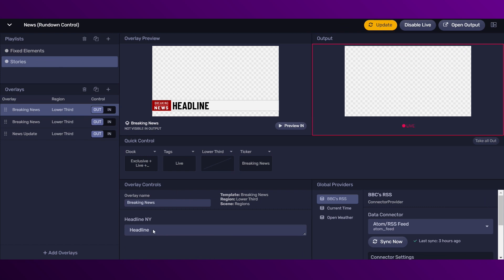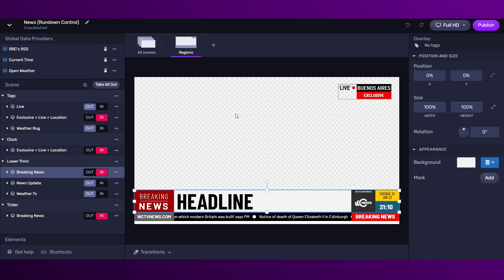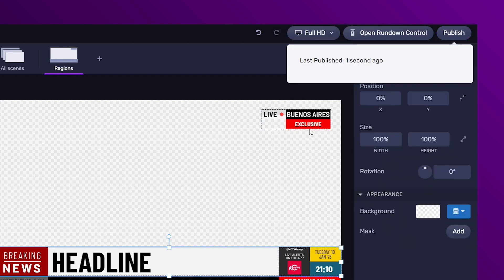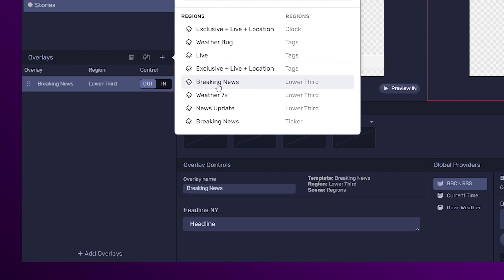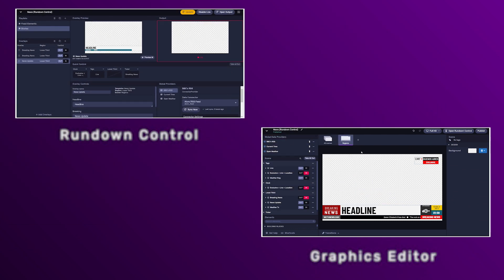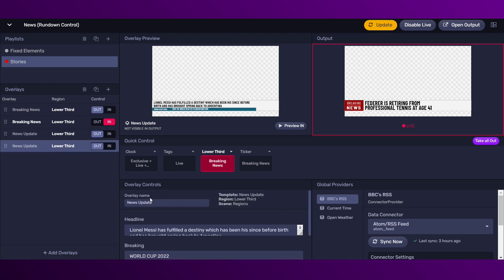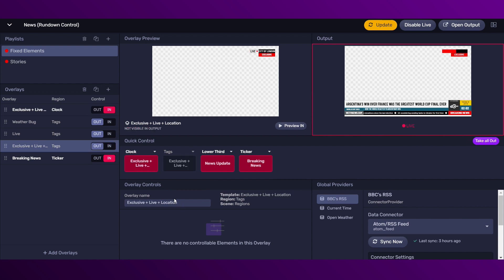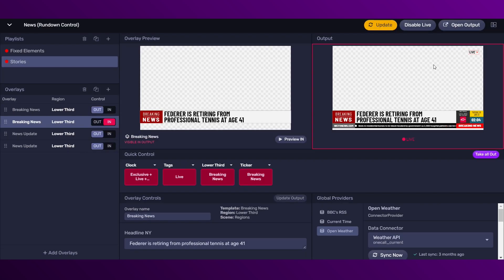Viz Flowics - Using the Rundown Control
In this video tutorial, you will learn about using the Viz Flowics Rundown Control for graphics.

0:00 Introduction
0:30 Rundown Control Interface
1:15 Accessing the Rundown Control
1:47 PLaylist Panel
2:17 PLaylist Overlays
2:55 Main Actions
3:43 Editing Overlays
3:01 Deleting Overlays
4:00 Duplicating Overlays
4:36 Using the Quick Control Panel
5:14 Global Providers Panel
5:29 Workspace Settings